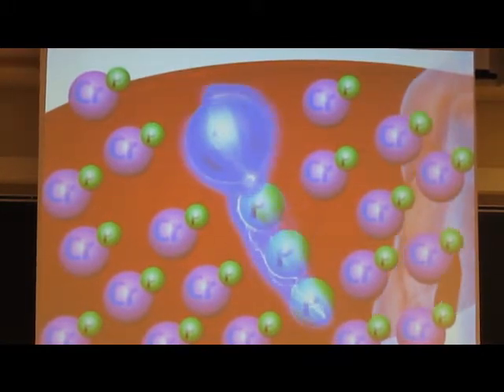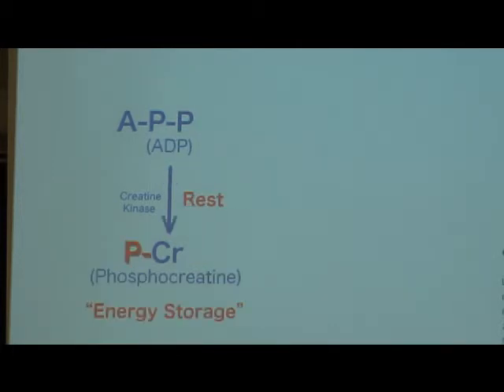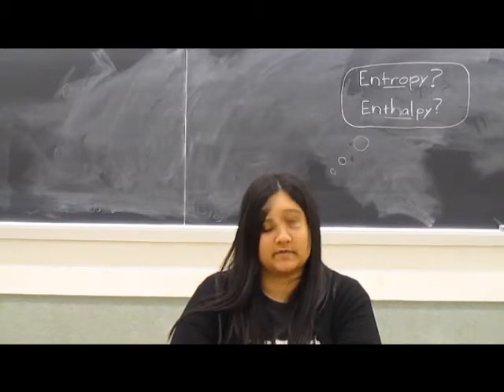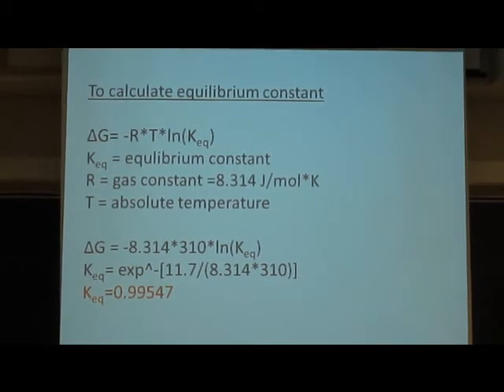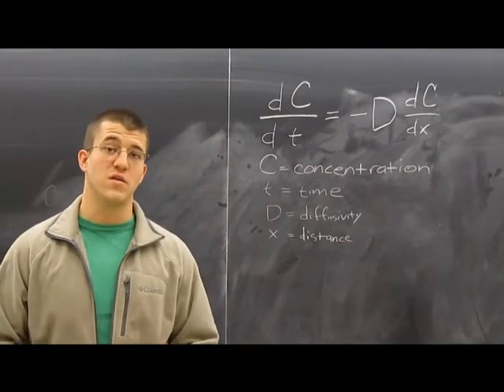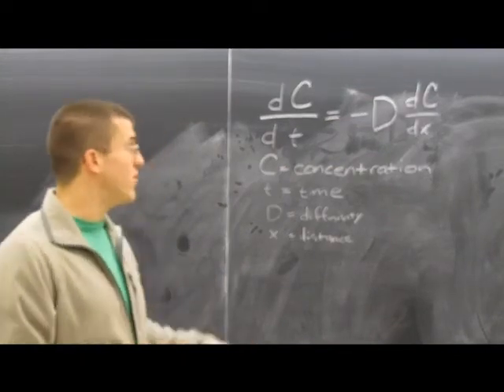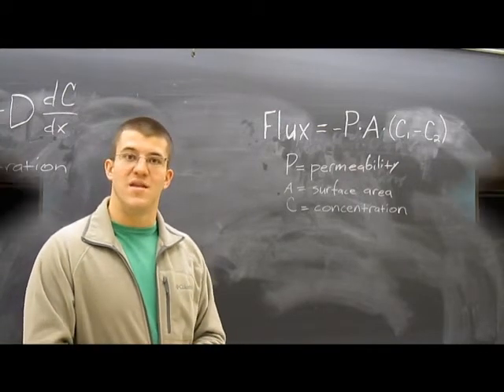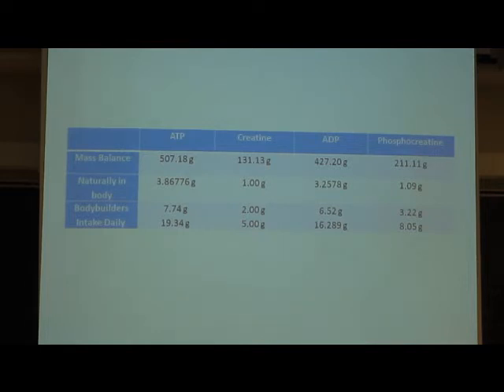ABE 303 Project: Creatine .wmv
ABE 303: Creatine